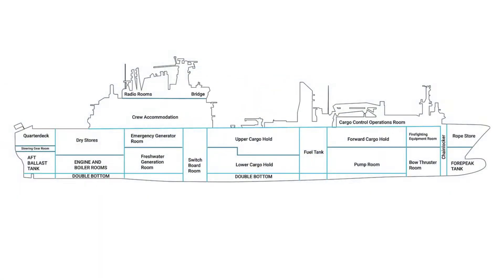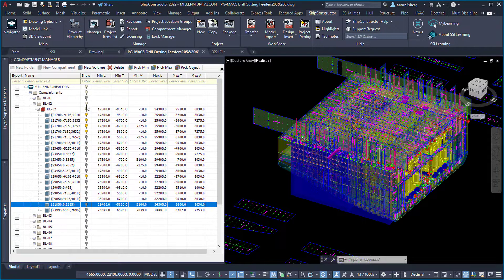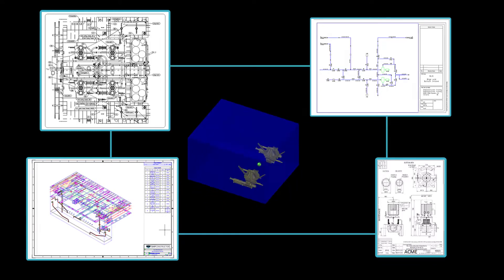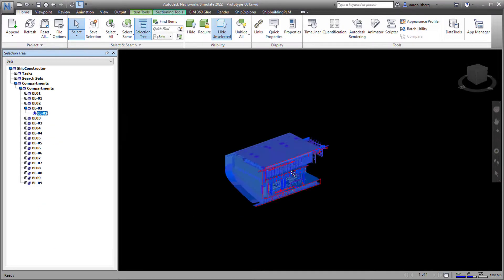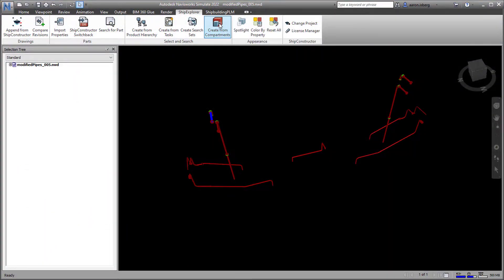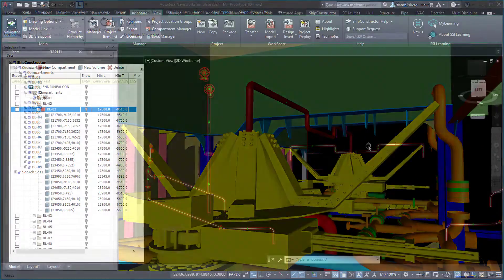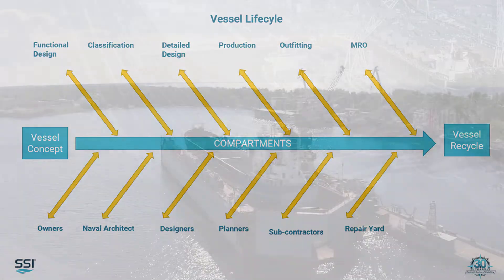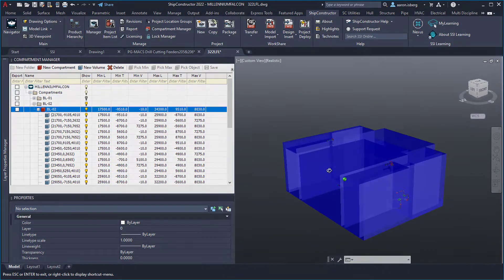SSI 2022 R1.1 Release - Compartment Manager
With the SSI 2022 R1.1 release of ShipConstructor comes the introduction of Compartments and the Compartment Manager, providing designers and project managers a way to define precise and dynamic spaces within the vessel that can be set once and used across the entire lifespan of the project and the ship.

Compartments are an evolution of the existing Volume Manager and provide a means to not only better define and manage these spaces and, but add enhanced features to enable designers, project managers, and stakeholders to better access location-specific information at any point in time.

Put your data to work and enable better access to project information from start to finish using ShipConstructor Compartments, now available with the SSI  2022  R1.1 release.

0:00 Introducing SSI 2022 R1.1
0:05 Compartments through the lifecycle
0:55 Compartment manager expands on the volume manager
1:24 Compartments and the part properties palette
1:55 Revision history for compartments
2:05 Compartments and ShipExplorer
2:54 Lifecycle benefits explained